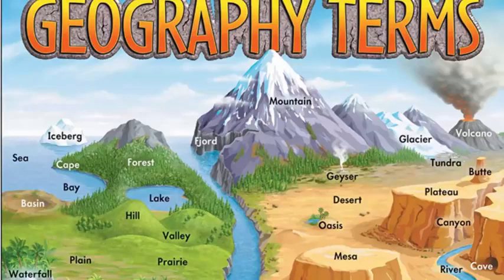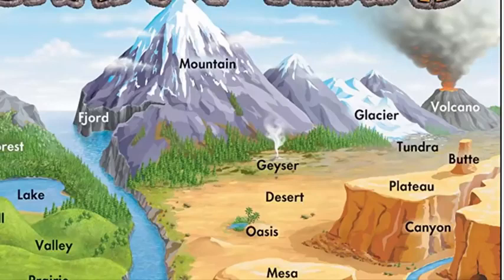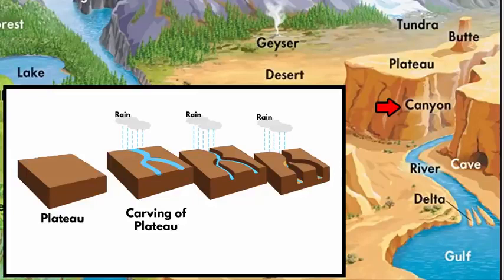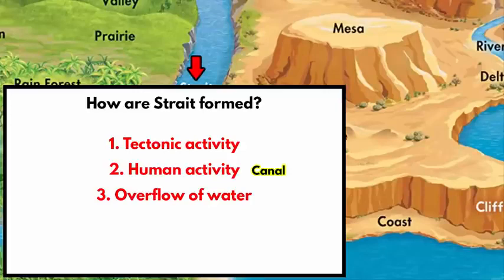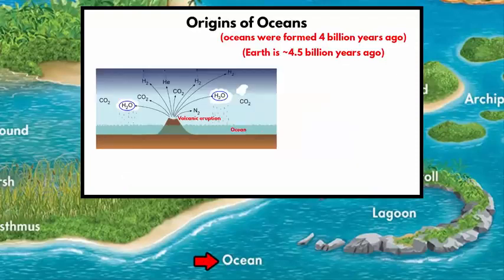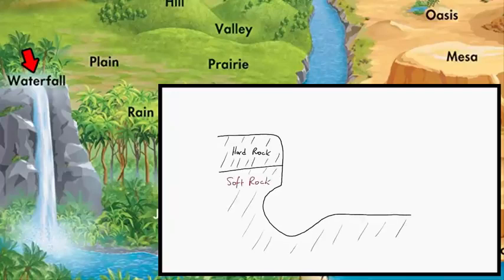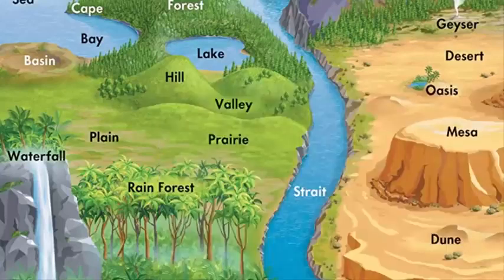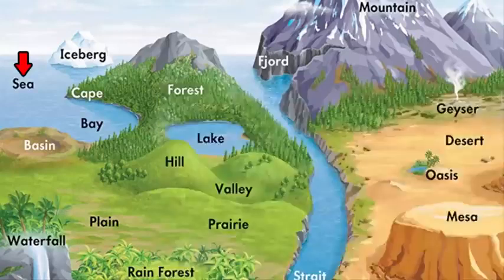Important Geographical Terms Features Landforms of Earth